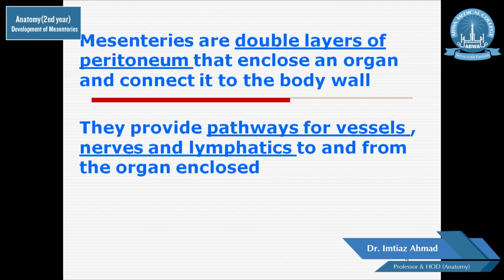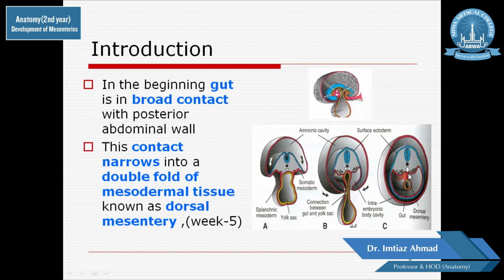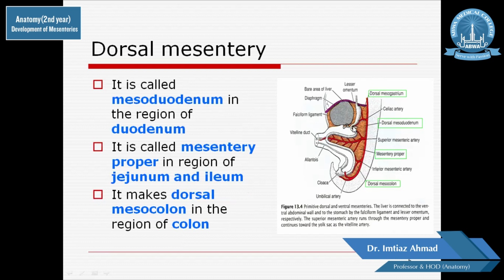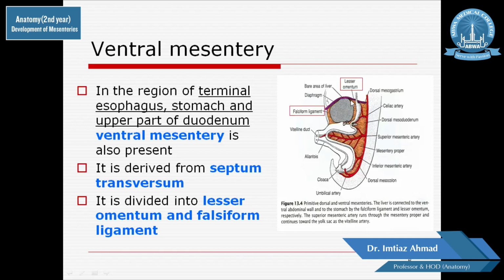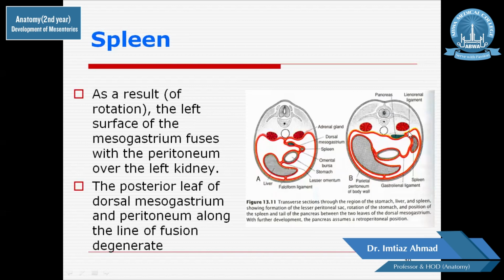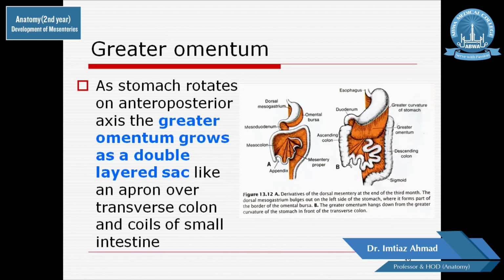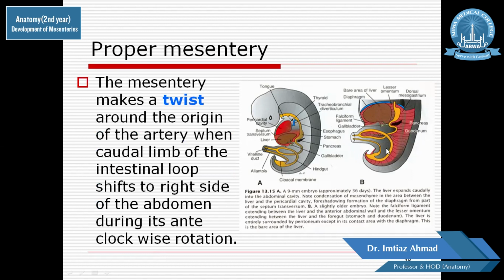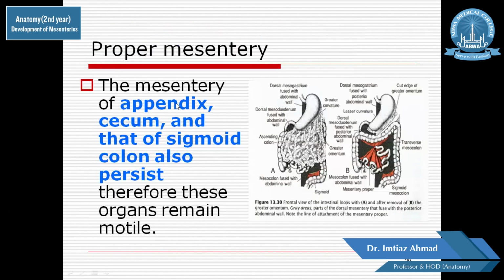Anatomy-2nd-year-Development of Mesenteries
Lecture by Prof & HOD (Anatomy) Dr. Imtiaz Ahmad
ABWA Medical College, Faisalabad.